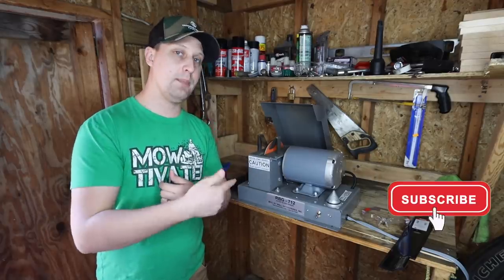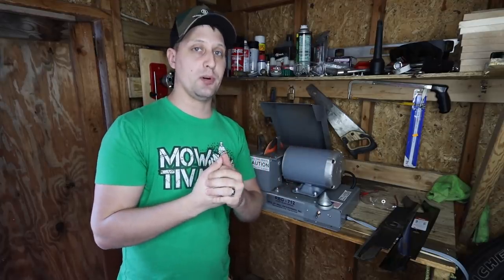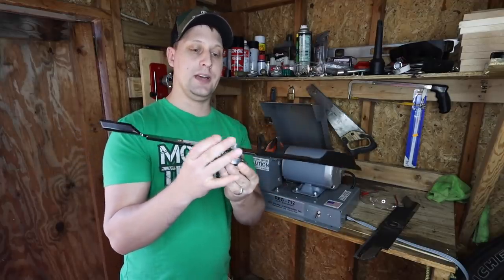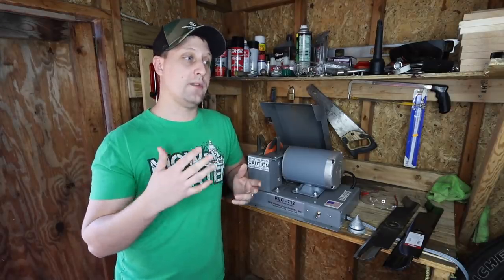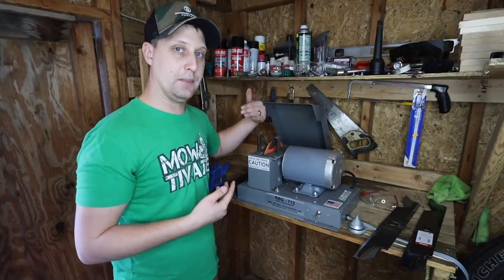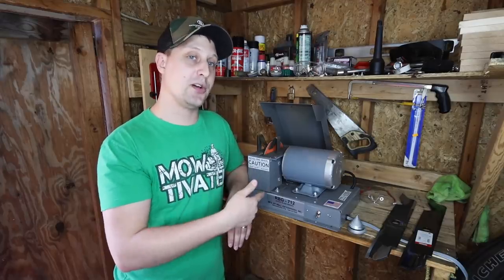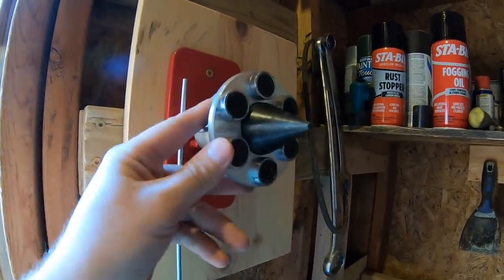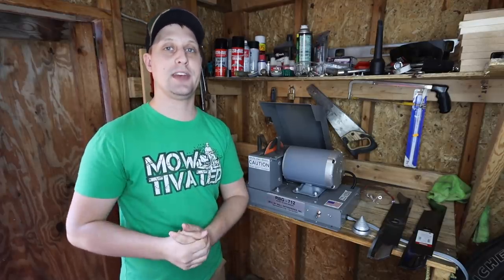Quick Tips For Easily Sharpening Lawn Mower Blades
Today we're going to show you guys some DIY tips for blade grinding, and how we professionally sharpen a lawn mower blade to a razor sharp edge every time.

Tis the season for fresh sharp lawn mower blades, and in an effort to answer all your guys FAQ's, and provide an update on the RBG 712 unit, I present to you todays lawn mower blade sharpening video!

If you guys haven't picked up the basic and essential tools to sharpen your lawn mower blades, pick them up today. Sharp lawn mower blades are critical to having the best cut quality for your lawn mower, no matter if you're a DIY or a professional.

Blade Sharpening Tools
Stens Cheap Blade Balancer
Cheap Angle Grinder
Flap Disc 4.5" For Grinder
All American Sharpener 5002 Model

Professional Blade Grinder Tools
Professional RBG 712 Blade Grinder
RBG 712 Replacement Wheel
Oregon Professional Blade Balancer

► Touring A MULTI-MILLION DOLLAR Landscaping Company's HQ! ► Troy Clogg Landscape Associates

► 7 FEES You Need To Start Assessing Immediately! (ESPECIALLY #1!)

StickersSwap! Sticker Mule (Get A $10 Credit!)